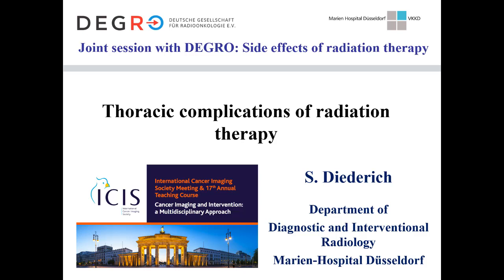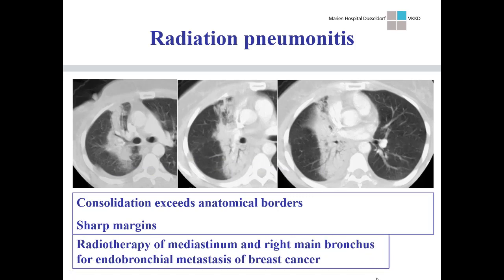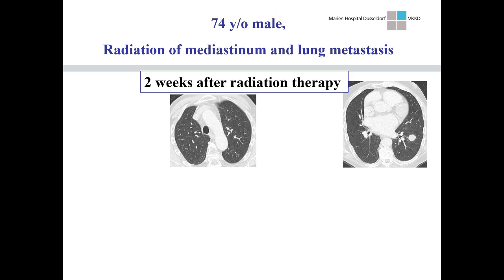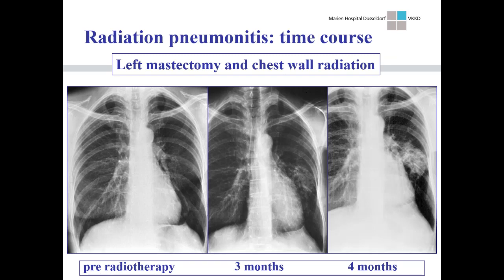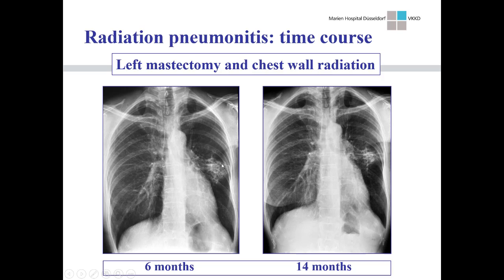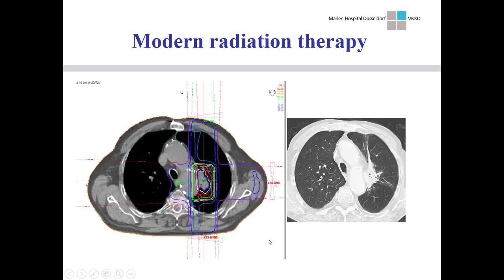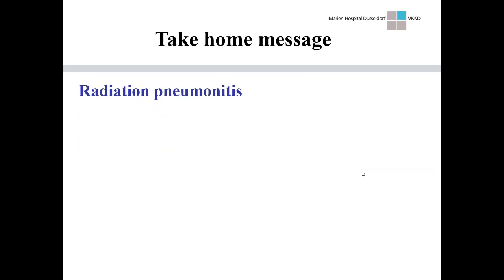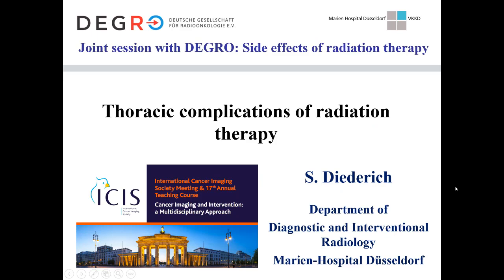Thoracic complications of radiation therapy,S Diederich. International Cancer Imaging Society 2017.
Stefan Diederich,
Department of Diagnostic and Interventional Radiology, Marien Hospital, Düsseldorf, Germany

Radiation therapy of malignancy in the chest may expose normal pulmonary parenchyma to radiation.

This may lead to radiation pneumonitis which may be clinically occult or present with symptoms such as dyspnoea, fever and dry cough depending on the proportion of lung parenchyma involved and individual susceptibility of the patient [1, 2, 3].

Radiation pneumonitis usually does not occur at lung doses below 30 Gray (Gy) whereas it develops almost always with doses above 40 Gy. In doses between 30 and 40 Gy individual features such as pre-existing lung disease, simultaneous chemotherapy or other medical therapy increase the likelihood of radiation pneumonitis.

Radiological abnormalities in radiation pneumonitis follow a typical time course: After the threshold dose has been reached there is a delay of 4 to 6 weeks with no radiological abnormalities. Subsequently ground glass opacities develop which increase in density to form consolidation within another 4 to 6 weeks. Consolidation persists for some months and resolves incompletely with residual fibrotic changes within the next weeks and months.

Following radiation therapy that did not lead to radiation pneumonitis initially, additional medical therapy with pneumotoxic drugs at a later stage may then cause manifest radiation pneumonitis (rebound/recall pneumonitis).

A pathognomonic feature of radiation pneumonitis is the fact that the location of ground glass opacities and consolidation precisely mirrors the radiation port, i.e. the area of pulmonary parenchyma exposed to radiation above the threshold dose while completely ignoring any anatomical borders such as segmental or lobar borders.

This is easily recognised with simple radiation ports such as anterior-posterior/posterior-anterior (AP-PA) radiation fields but is more difficult to recognise in modern complex radiation ports such as intensity-modulated radiation therapy (iMRT), stereotactic radiation therapy, cyber knife or gamma knife therapy etc. [4, 5].

Furthermore, radiation therapy of the chest is a recognised cause of organizing pneumonia (OP) [6]. In contrast to radiation pneumonitis consolidation or ground glass opacities in radiation-induced OP does not mirror the radiation port and may include pulmonary parenchyma outside the radiation field and has a very heterogeneous time course with OP developing only days but also moths after radiation therapy.

References

1. Movsas B, Raffin TA, Epstein AH, Link CJ Jr.: Pulmonary radiation injury. Chest 1997;111:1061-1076

2. Tsoutsou PG, Koukourakis MI: Radiation pneumonitis and fibrosis. Int J Radiat Oncol Biol Phys 2006: 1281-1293

3. Giridhar P, Mallick S, Rath GK, Julka PK: Radiation induced lung injury: prediction, assessment and management. Asian Pac J Cancer Prev 2015;16: 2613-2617

4. Choi YW, Munden RF, Erasmus JJ, Park KJ, Chung WK, Jeon SC, Park CK: Effects of radiation therapy on the lung: radiologic appearances and differential diagnosis. Radiographics. 2004;24:985-997

5. Bledsoe TJ, Nath SK, Decker RH: Radiation Pneumonitis. Clinics in Chest Medicine 2017, 38: 201-208

6. Akita K, Ikawa A, Shimizu S, Tsuboi K, Ishihara K, Sato S, Ueda R: Cryptogenic organizing pneumonia after radiotherapy for breast cancer. Breast Cancer 2005;12:243-247